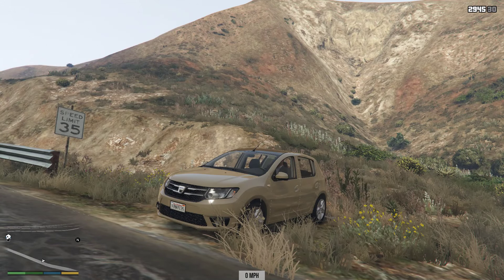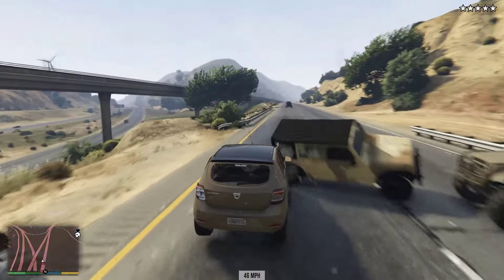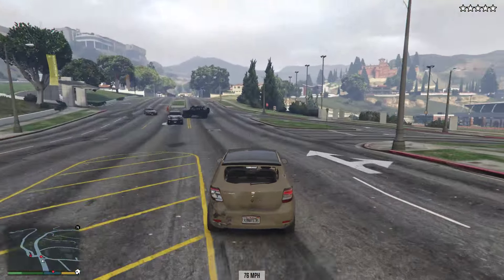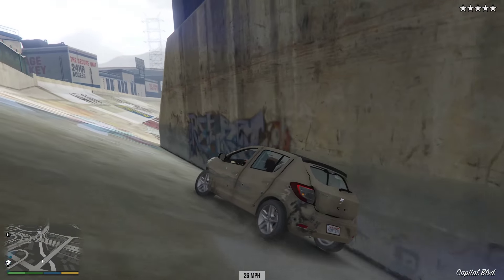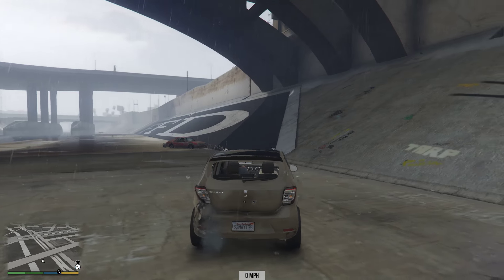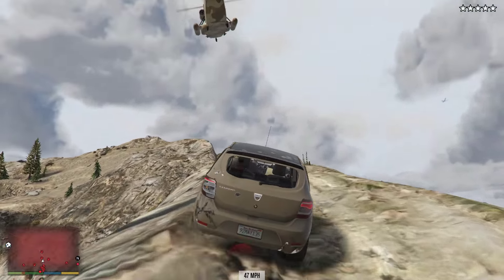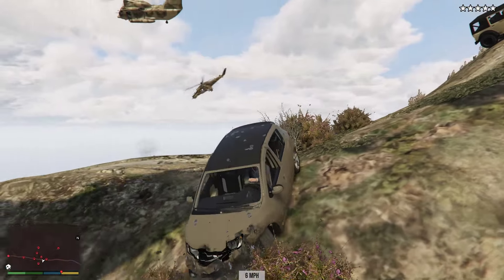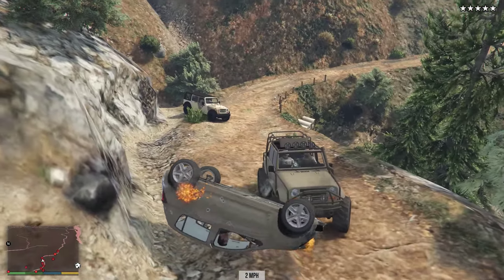FailRace Gta 5 Challenge Boosting Dacia Sandero Vs army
Good News ! The dacia sandero has come to los santos so naturally i have to see how it fairs against the army, with just a slight modification.

Mods used